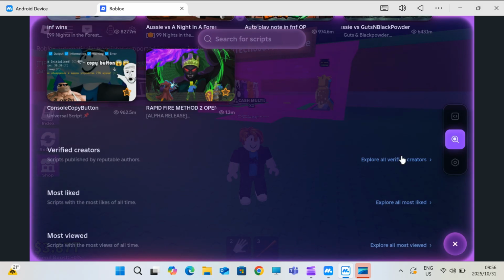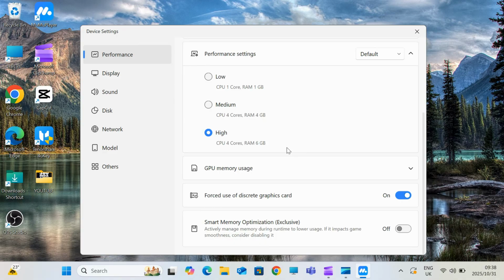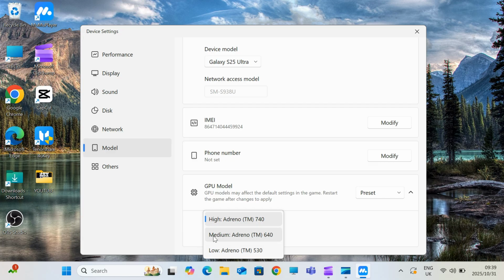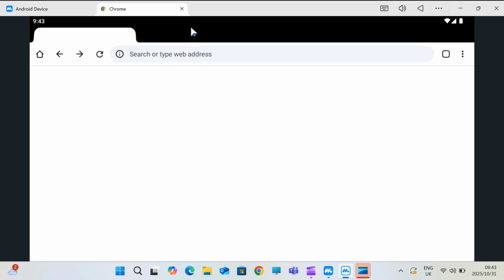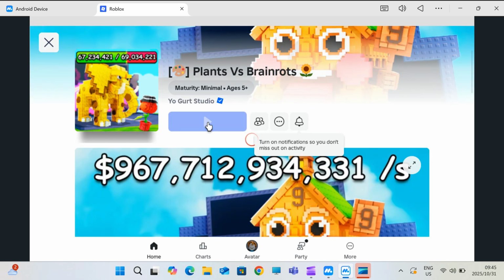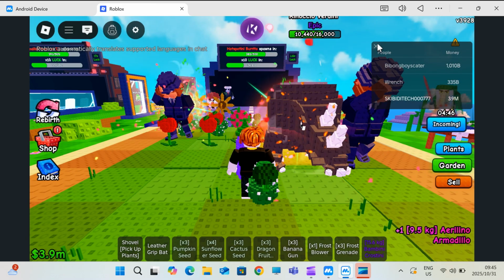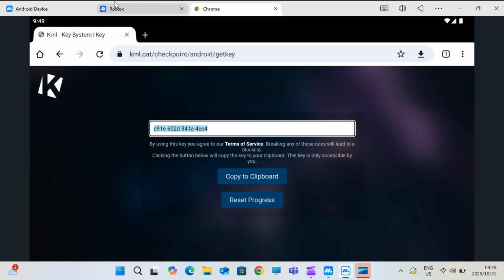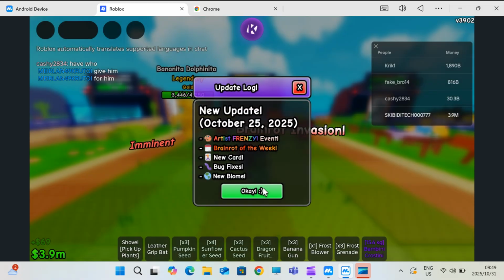[UPDATED] KRNL EXECUTOR (Roblox) PC Download , Install & Key Setup |BEST Roblox Executor on PC & Mac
In today’s video, I’ll show you how to download and install the latest updated version of KRNL Executor for Roblox on PC — step by step, in the safest and most reliable way possible.
If you want a lag-free, stable Roblox experience, make sure you watch till the end, because I’ll walk you through everything you need to know to set up KRNL and MuMu Player perfectly. 💻

We’ll be using MuMu Player in this tutorial — one of the best Android emulators with features like:
✅ No Ads
✅ Lightweight & Highly Stable
✅ Ultra HD Support
✅ Dark/Light Mode
✅ Smooth & Lag-Free Performance

🔑 Plus, I’ll show you how to get the KRNL key easily using MuMu Player. Links to download MuMu Player and KRNL are below! 👇

Pro Tip: Watch till the end to avoid missing any crucial steps for a smooth, lag-free KRNL experience! If you’re on Android or iOS, check my other videos for mobile setup guides.👇

🔹 MuMu Player (Latest Version)

🔹 KRNL Executor APK (Latest) 👉

➡️ How to Set Up MuMu Player (Full Guide)

Delta Executor For Roblox on PC & Mac | Install BEST Roblox Delta Executor on PC/Mac [Safe Method]

📱 Mobile Users:

✅ How to install KRNL Executor on Android 👉

✅ How to install KRNL Executor on iOS 👉

how to get krnl executor on pc
how to download krnl executor on pc
krnl executor pc
krnl executor on pc using android emulator
krnl executor new update
krnl executor on pc using android emulator apk
install delta executor on pc
delta executor on pc using android emulator
delta executor on pc using android emulator apk
delta executor mac
delta executor on pc using android emulator reddit
delta executor pc
install delta executor mac
how to use delta executor on pc using android emulator
best delta executor for pc
delta executor tutorial pc
krnl executor android v2.697 apk
delta executor pc new update
how to install delta executor on pc using android emulator
delta executor
roblox new update v2.6957
roblox executor
roblox executor
executor roblox
roblox exploit
roblox windows executor
roblox best executor
roblox executor keyless
roblox free executor 2025
roblox
roblox byfron bypass